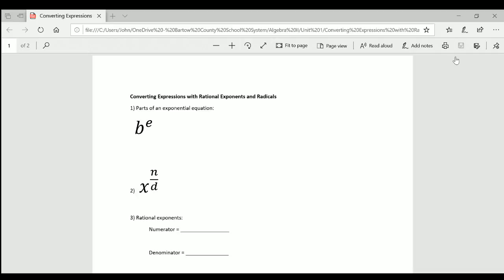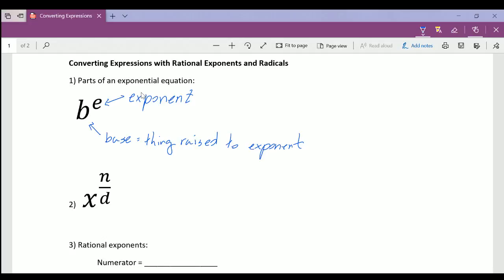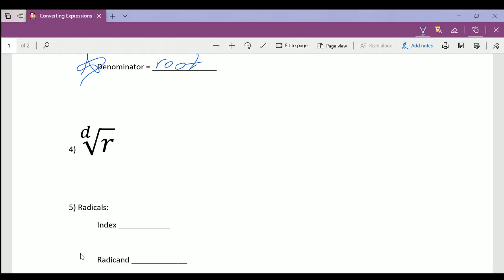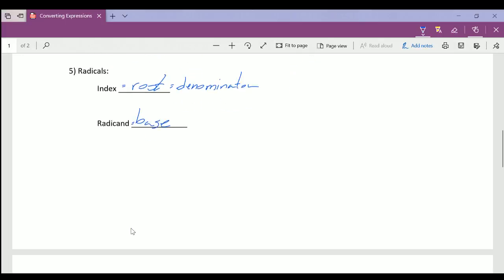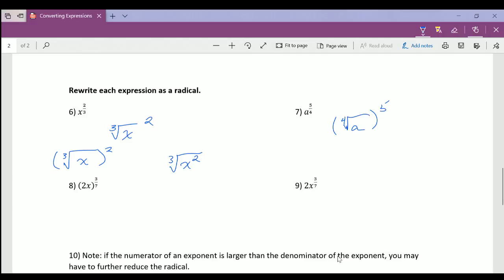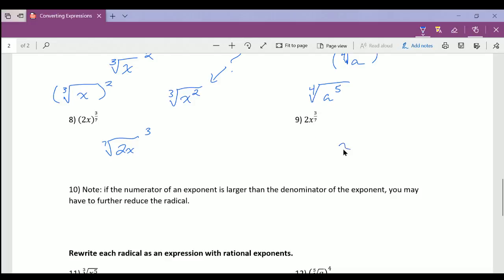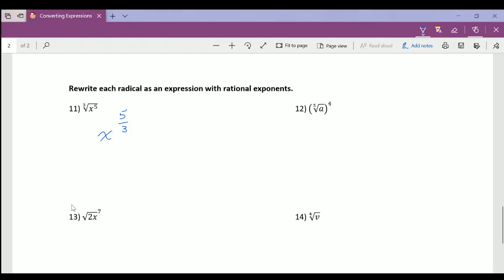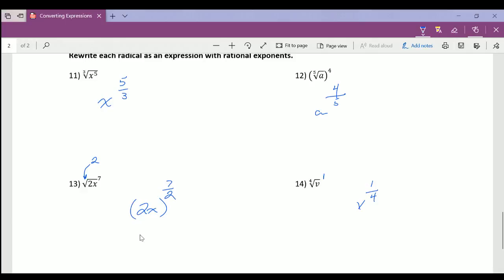Converting Rational Exponents and Radicals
In this stream, we go over important terms when talking about exponents and radicals expressions. We look at how the different part correspond to each other and use that to rewrite rational exponents as radicals.